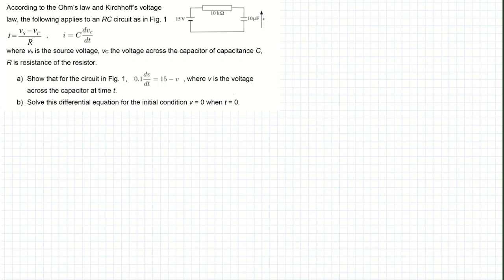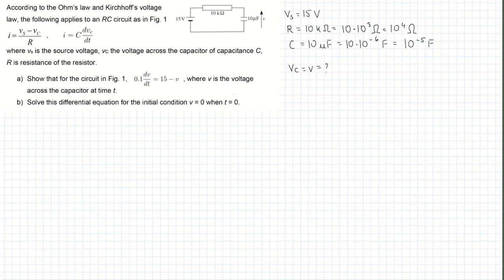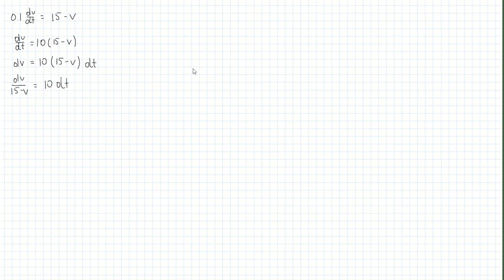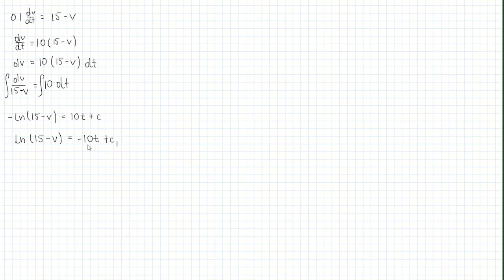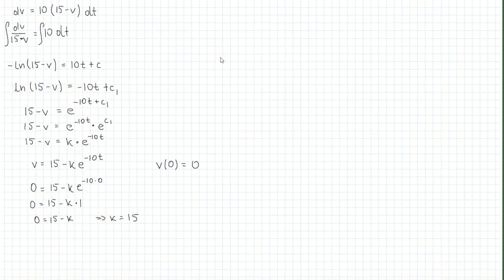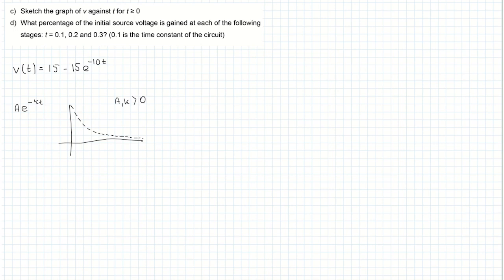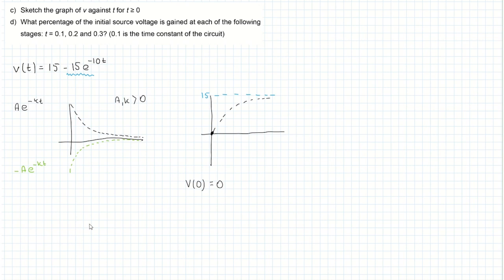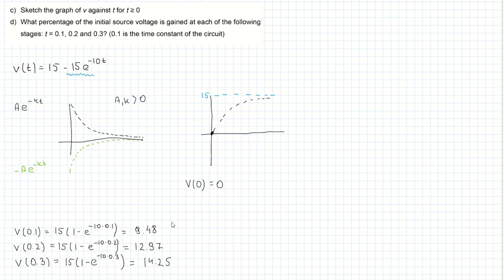First Order Differential Equation RC Circuit